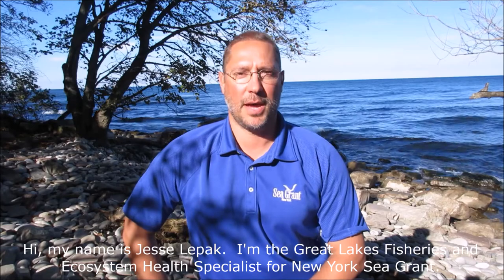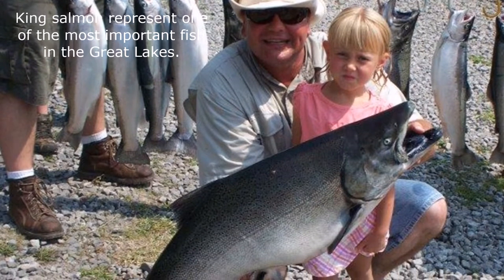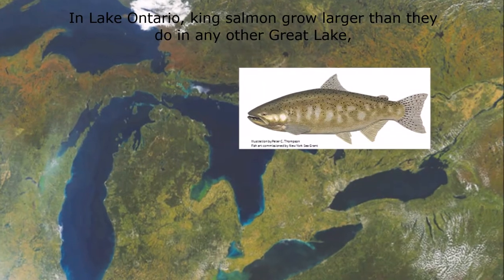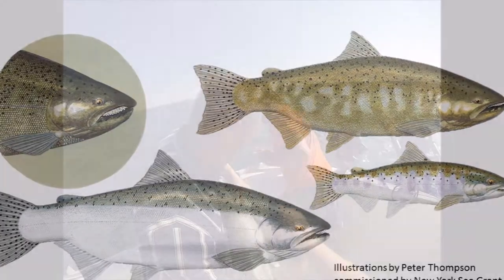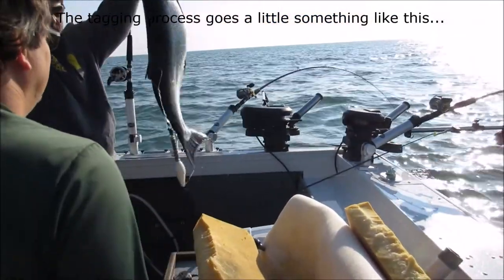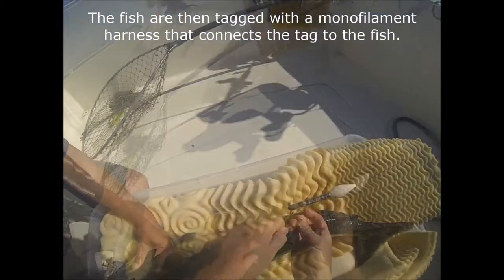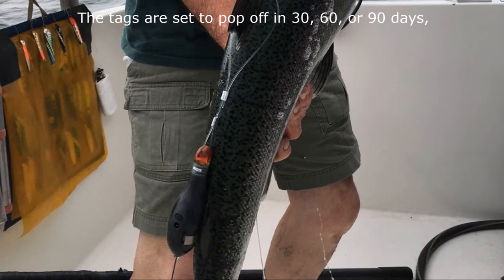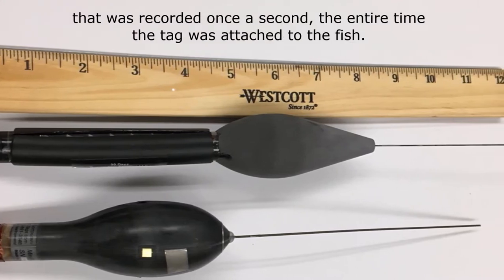NY Currents Clip: High-Tech Fish Tracking in NY's Great Lakes (November 2017)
Highlighted in this video is the value of king salmon to the Lake Ontario ecosystem and local economies. Included is how Cornell University researchers and New York Sea Grant personnel are using pop-off satellite archival tags developed to work in freshwater to collect unprecedented data about salmon movement and behavior.